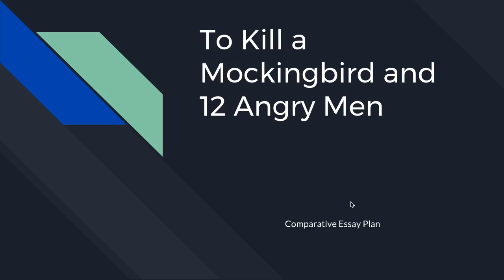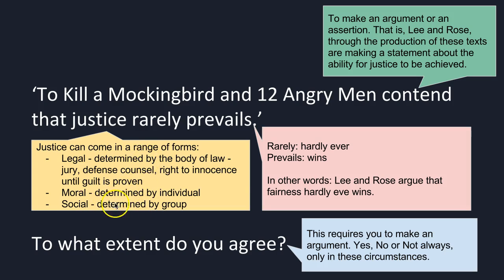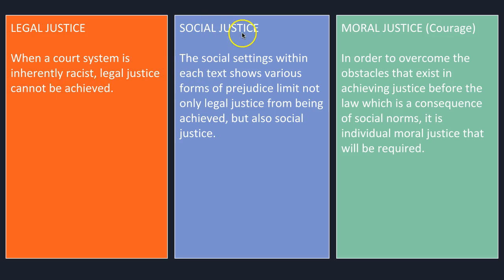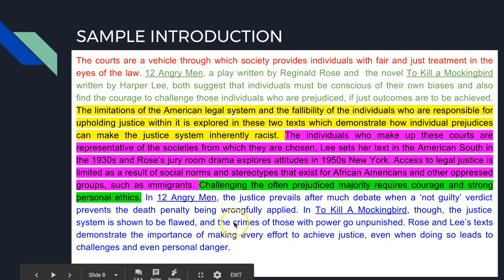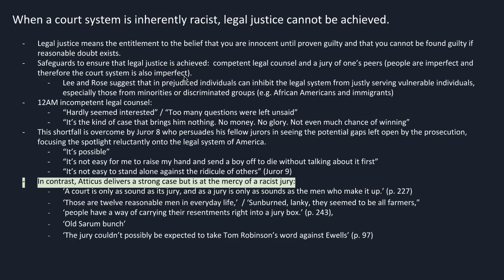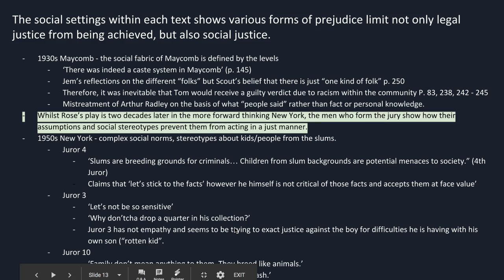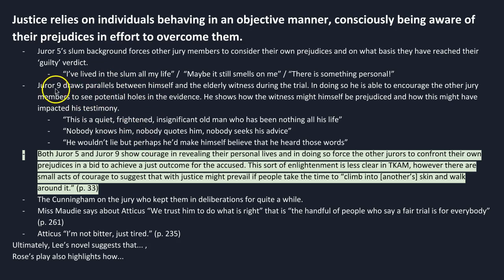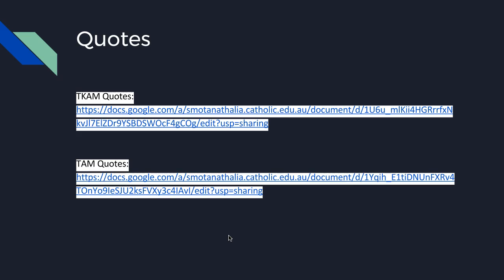TKAM & TAM - Essay Plan - Justice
Prepared by Miss Brooks